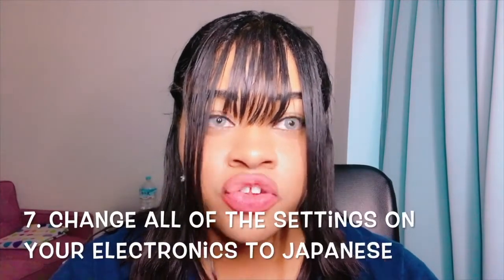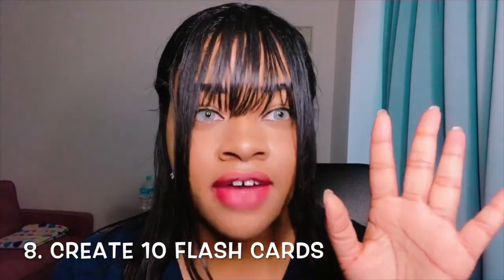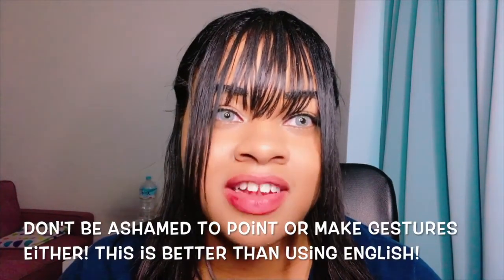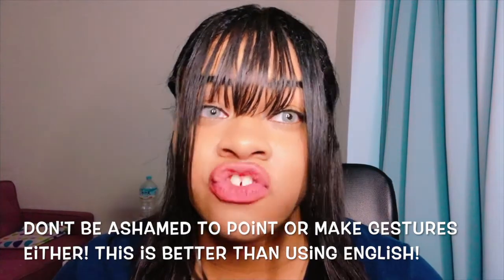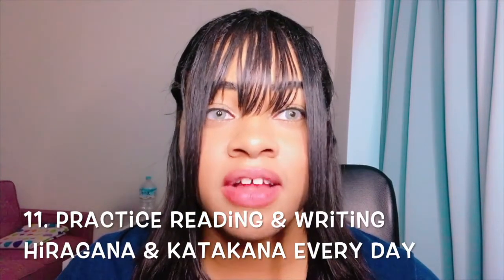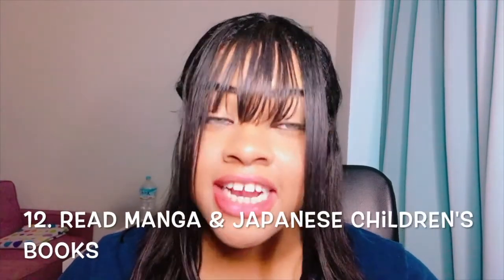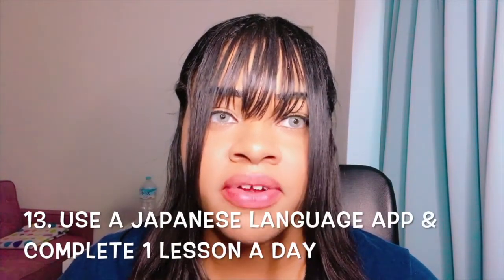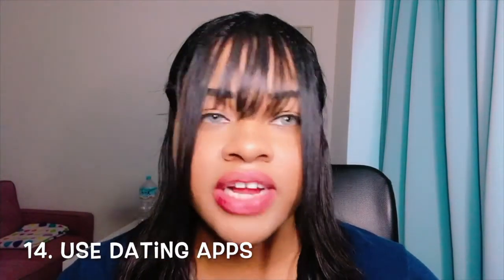How to Quickly Improve Your Japanese While Living in Japan | 15 Free & Affordable Tips for Fluency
I didn't pass the JLPT N5 until I was in Japan for a little over a year. I felt stupid constantly comparing myself to people who had stayed in Japan for only a few months yet were fluent in Japanese.  EVen after my first year in Japan it took me a long time to have enough Japanese language ability to hold a basic conversation and be able to ask for directions and make requests for things at stores and restaurants.

** As always please excuse my glitchy camera just listen to the information xD

(CoMic95TheSavior)

Follow My Miscellaneous Adventures in Japan!

Gaming & Entertainment

PSN/Wii: CoMic95TheSavior
Xbox: CoMic95

CoMic95